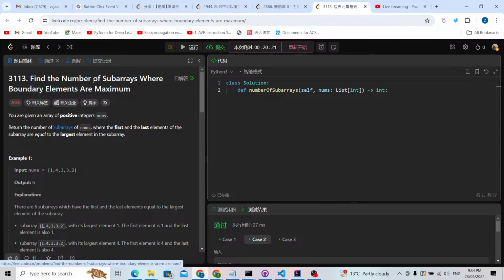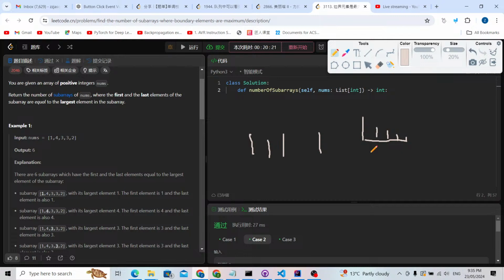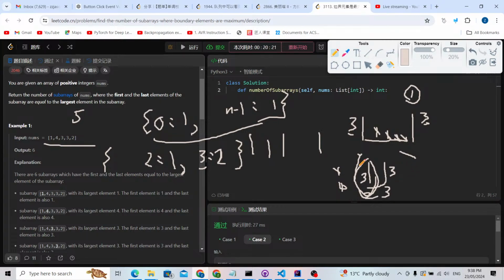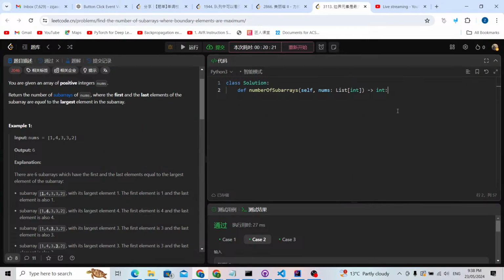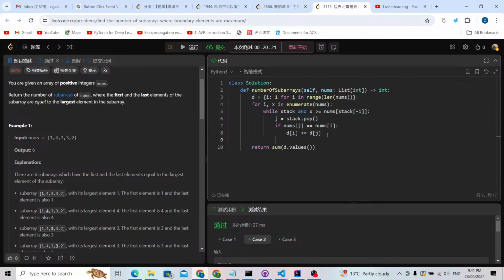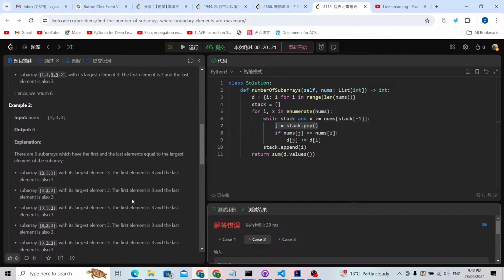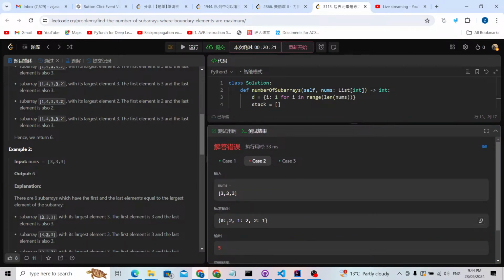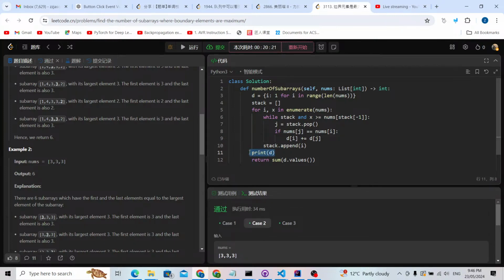3113. Find the Number of Subarrays Where Boundary Elements Are Maximum (monotonic stack + dp)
3113. Find the Number of Subarrays Where Boundary Elements Are Maximum